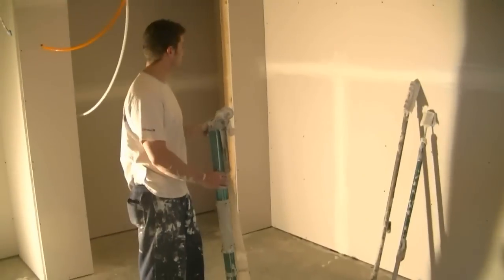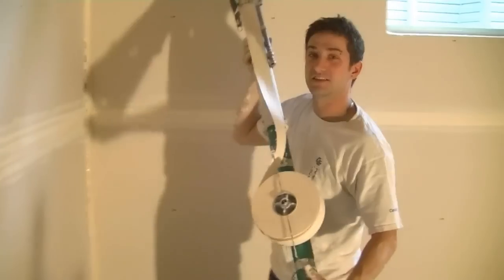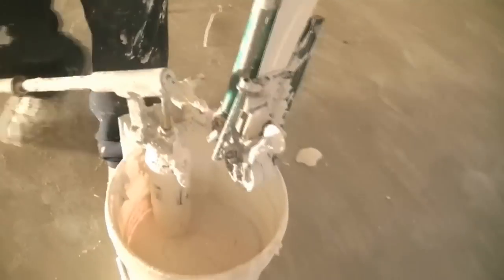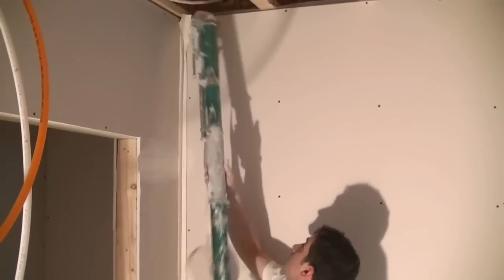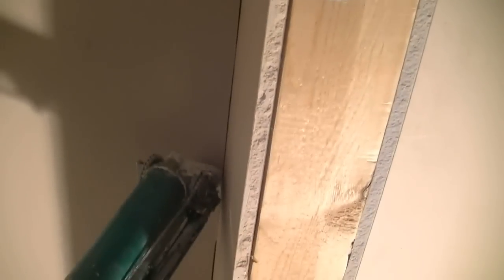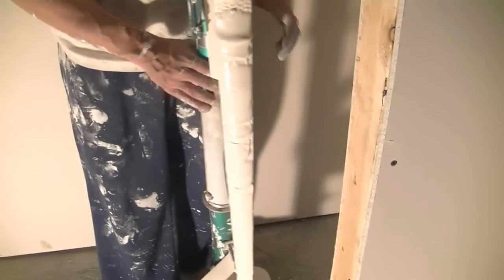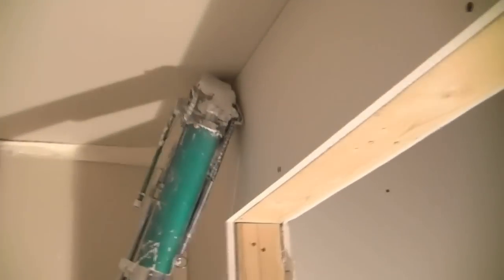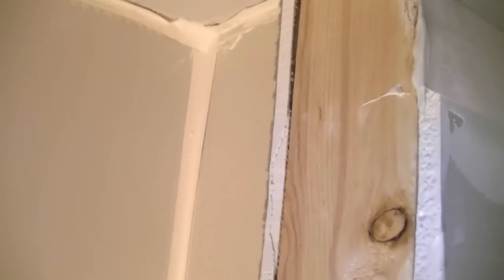How To Drywall - Running Angles With The Bazooka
You run the angles after you have ran the flats and buts. Advance your tape a little like usual before you start, always. Make sure you have extra tape to work with, advancing a little more then you actually need, so that you can adjust it once its on the wall. Its easier to just cut off a little piece instead of having to add another tape. And the only ones that you really need to cut are your top angles, because the horizontal angles can just be pulled down a little if they are little to long, too short tho, that's a little more work to add a little piece. This also goes the other way, meaning if your tape is a little short to the top, but you made sure that you had lots of extra at the bottom, you can push the tape up a little till its to the corner. The top angles are a little more tough, I would say run them long again, just to be sure that all the corners are covered by tape, so that it don't crack. We are going to cut the extra left from the top angles when we do our 3 ways.  For doing the angles you want to make sure that you use your creaser wheel a lot. It makes it much easier for when you are rolling if your tapes are well into the angle. It helps keeping the tape on the wall too when you doing your top angles, so that it don't fall down. The videos show you a lot of good tips, including how to drywall tape tight spots. Check it out ! When your done running the angles we gots to roll and flush them.